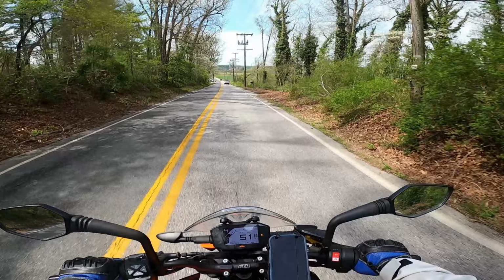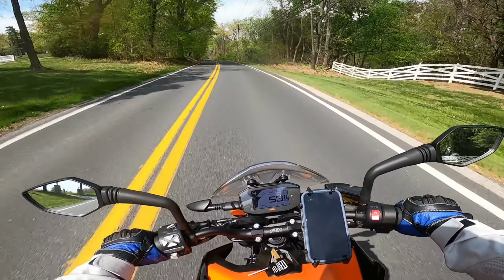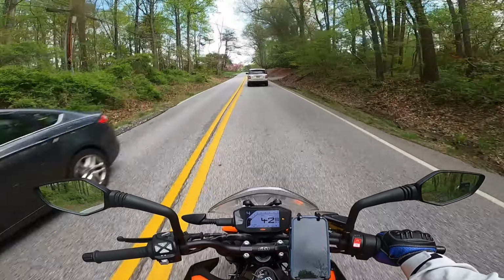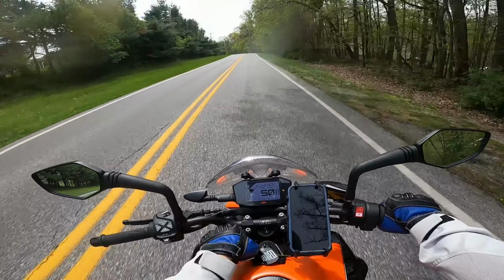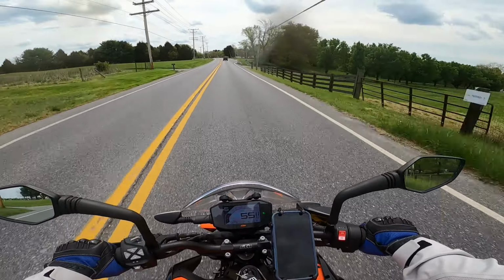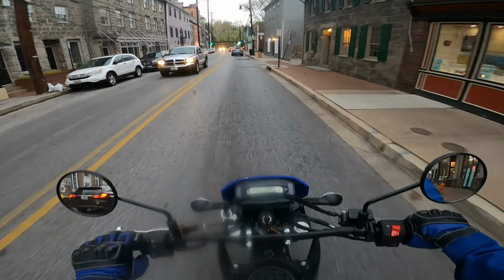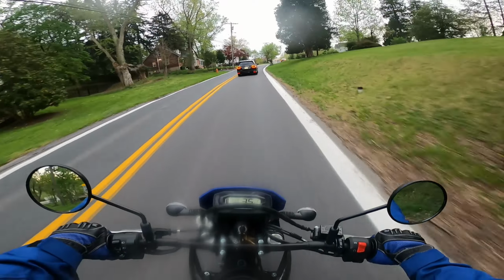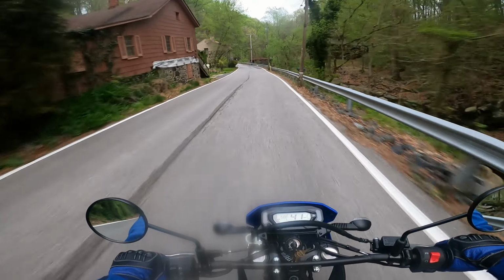Adventure to do another test ride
Out with my buddy to do half a route than to the dealer.